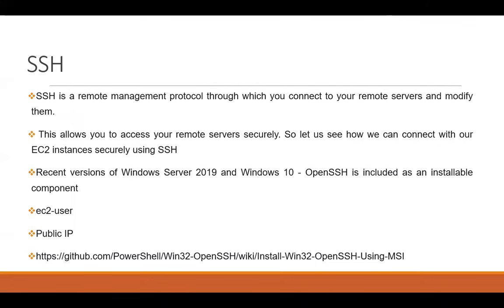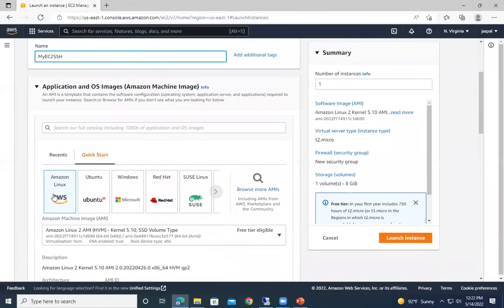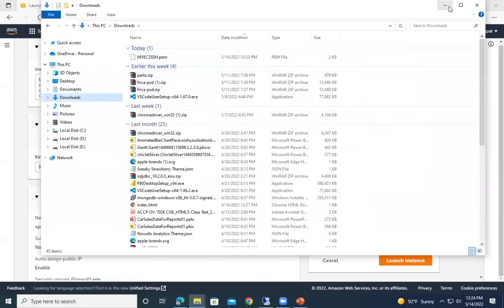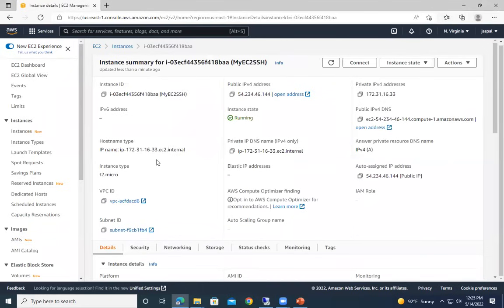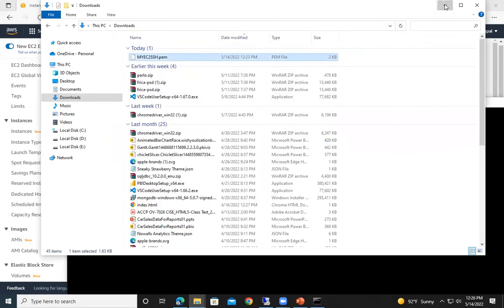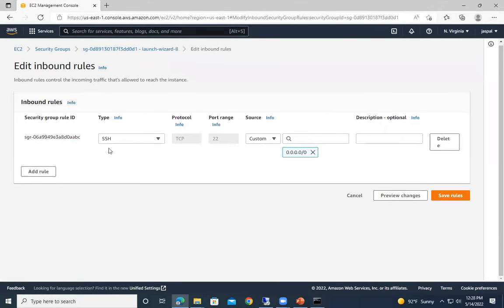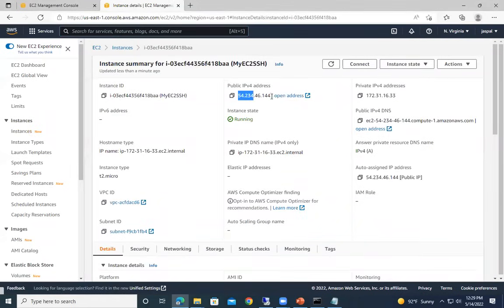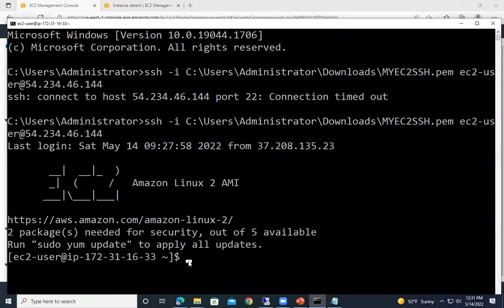Connect to AWS EC2 instance | SSH from Windows | .PEM Key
SSH is a remote management protocol through which you connect to your remote servers and modify them.
 This allows you to access your remote servers securely. So let us see how we can connect with our EC2 instances securely using SSH
Recent versions of Windows Server 2019 and Windows 10 - OpenSSH is included as an installable component
ec2-user
Public IP

Lab
Launch EC2
Download .pem file
Use command prompt or Powershell to ssh